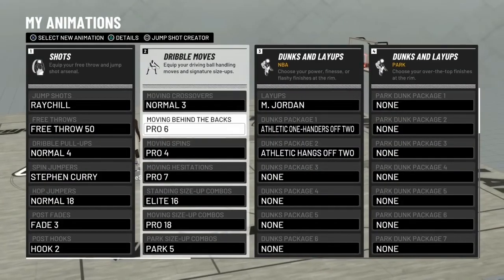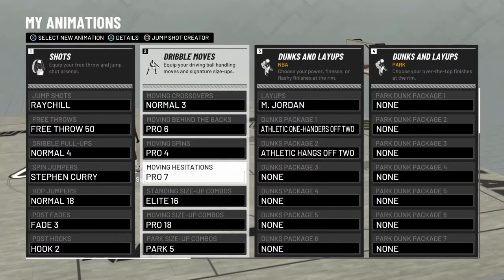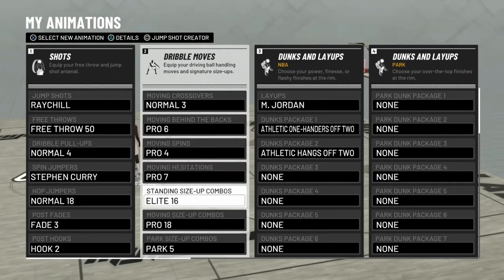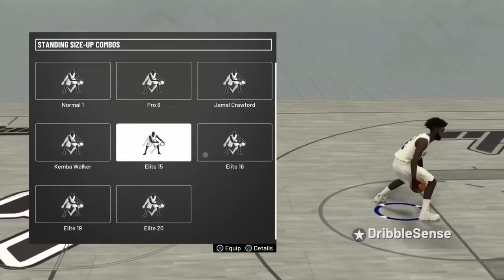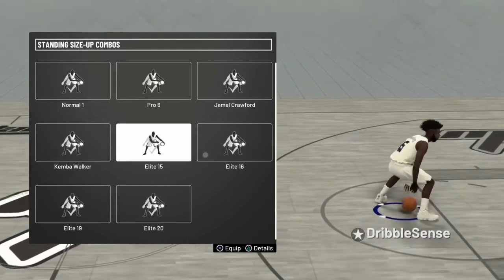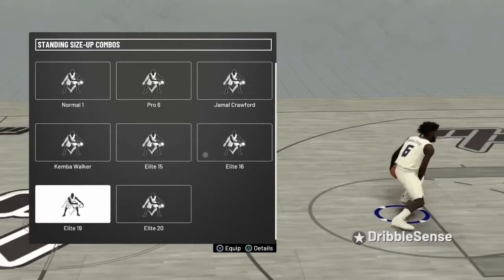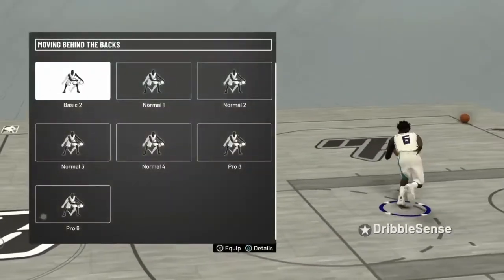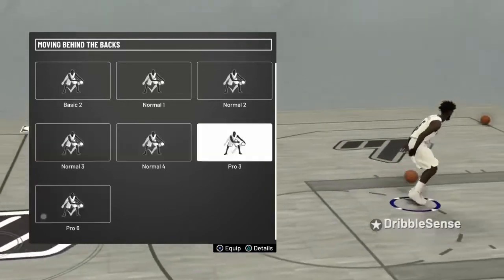BEST DRIBBLE GOD SIGNATURE STYLES | BEST DRIBBLE MOVES ON NBA 2K19 | UNGAURDABLE SIGS NBA 2K19